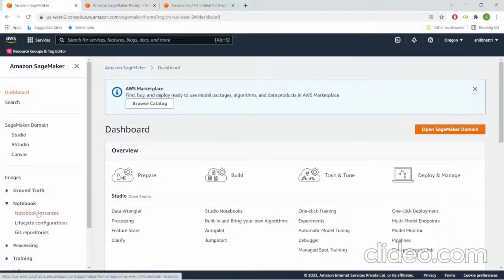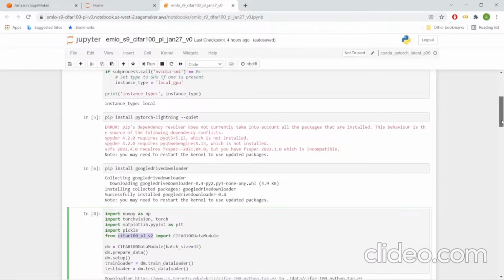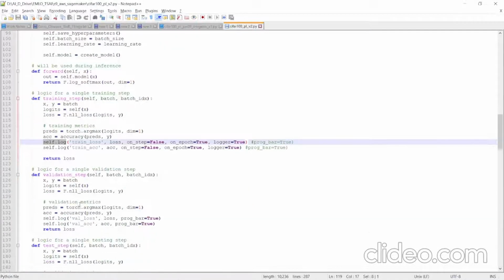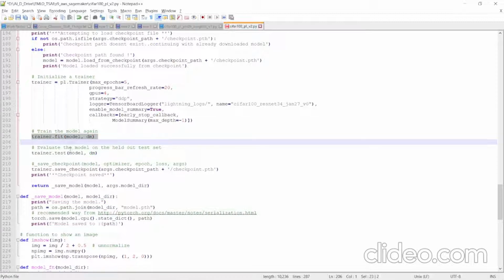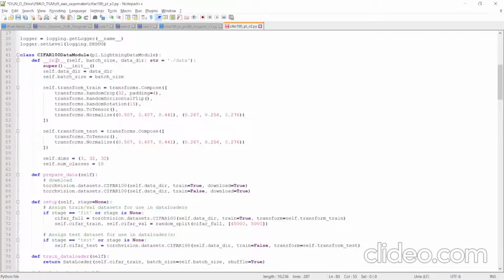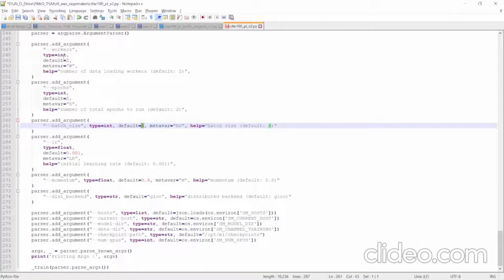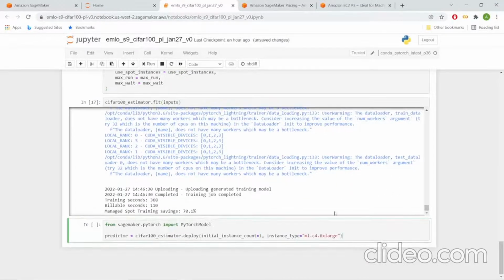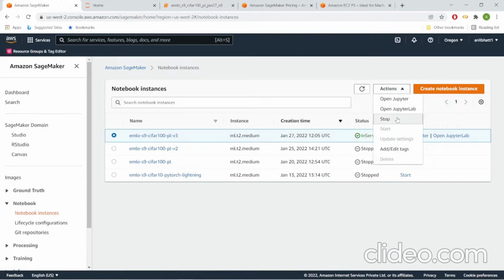CIFAR100 training using Pytorch Lightning on AWS Sagemaker Spot Instance with 4 GPUs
CIFAR100 Pytorch Lightning training and inferencing using Resnet34 on AWS Sagemaker Spot Instance with 4 GPUs.